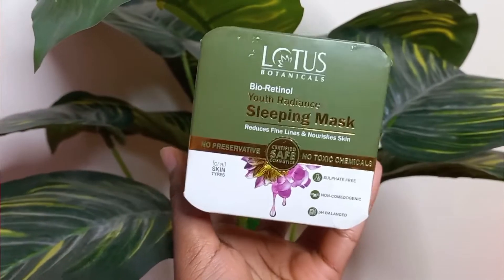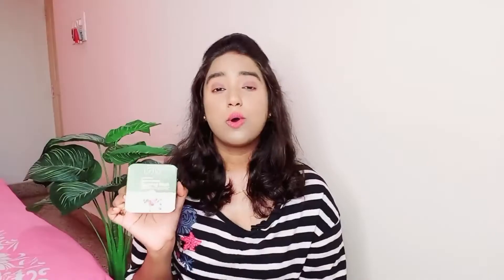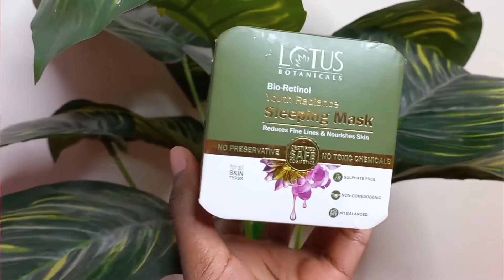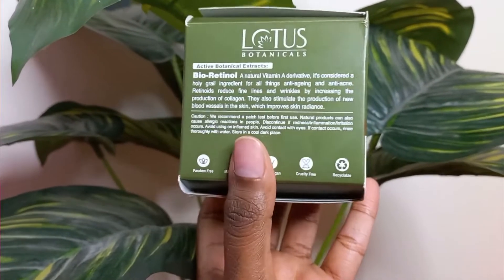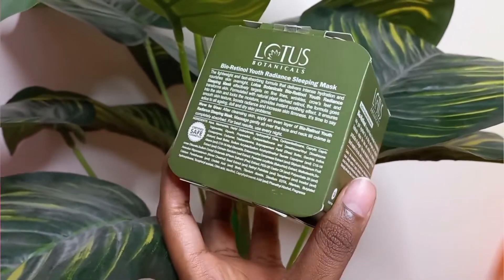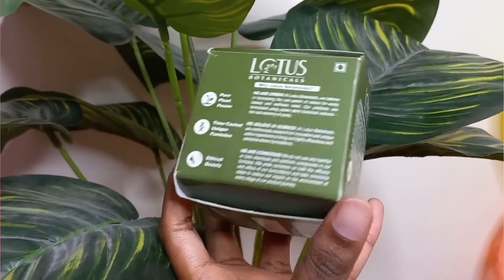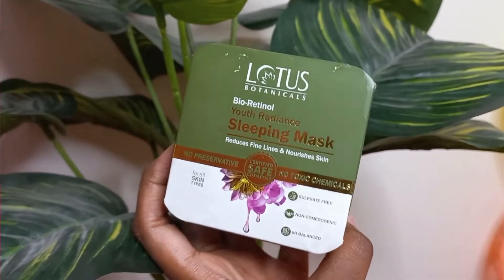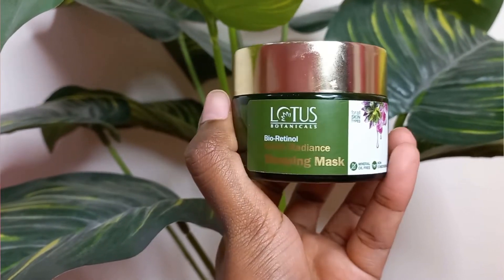Replenish your skin overnight with Lotus Botanicals Bio-Retinol Youth Radiance Sleeping Mask!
Lotus Botanicals Bio-Retinol Youth Radiance Sleeping Mask is easily absorbed by your skin allowing Bio-Retinol, a Babchi plant Vitamin A derivative, to help hydrate your skin overnight while boosting collagen production to repair skin damage and give you fresh, glowing, healthy skin when you wake up every morning.

Paraben-Free I Silicon-Free I Mineral Oil Free I Anti-Pollution I pH balanced I Cruelty-Free I 100% Vegan I Recyclable